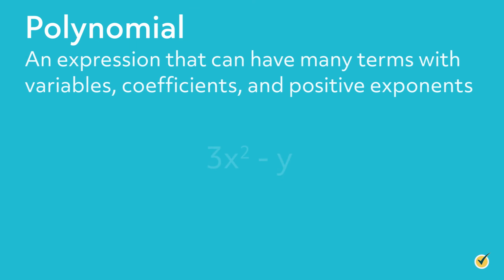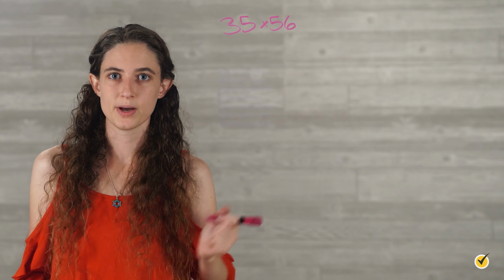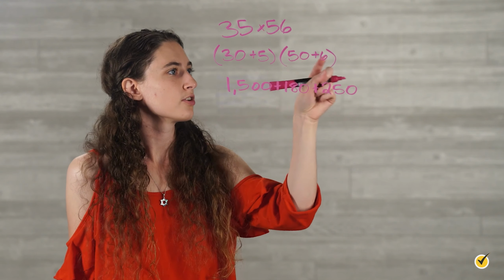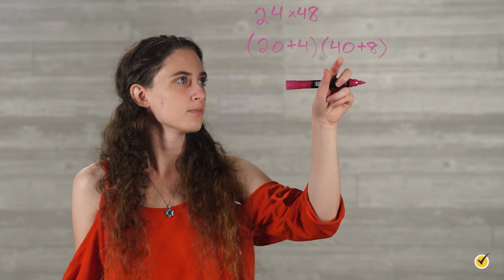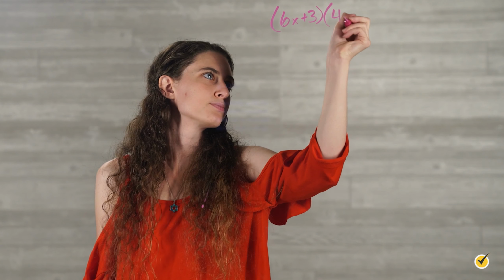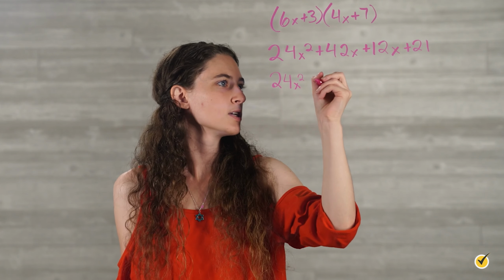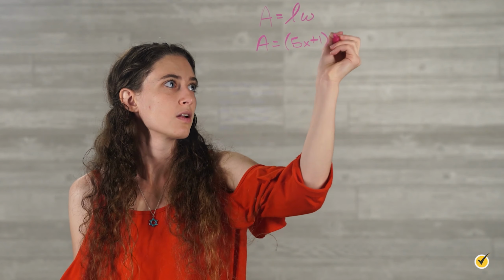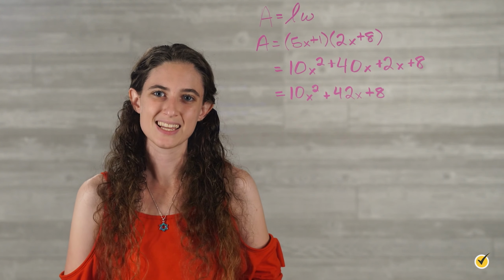Multiplying Terms Using the FOIL Method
Hello, and welcome to this video about multiplying terms using the FOIL method. Today we’ll learn a strategy for multiplying two-digit numbers. We’ll also learn how to apply this strategy to multiplying polynomials with two terms.